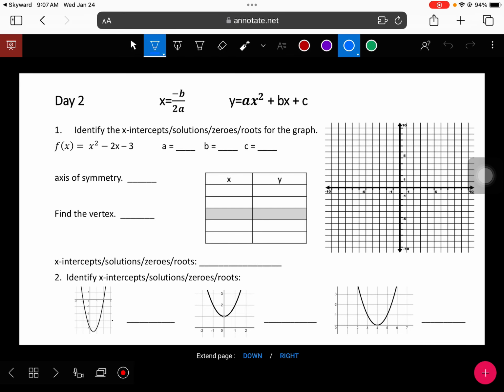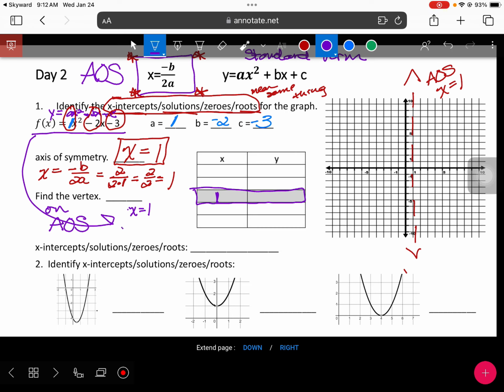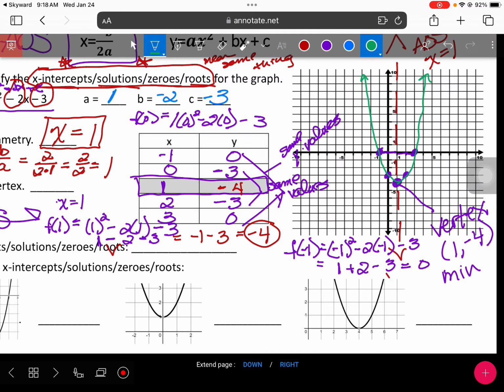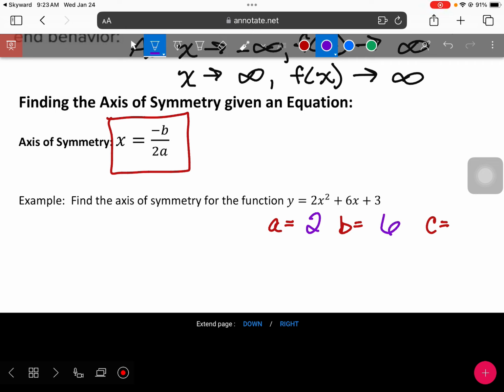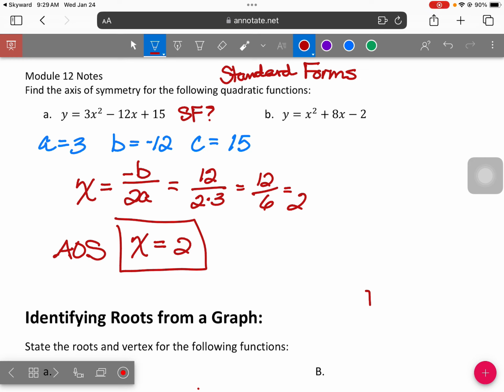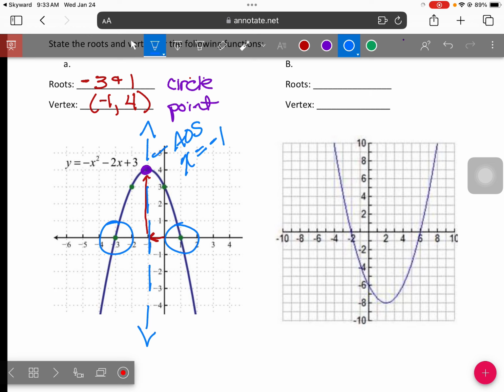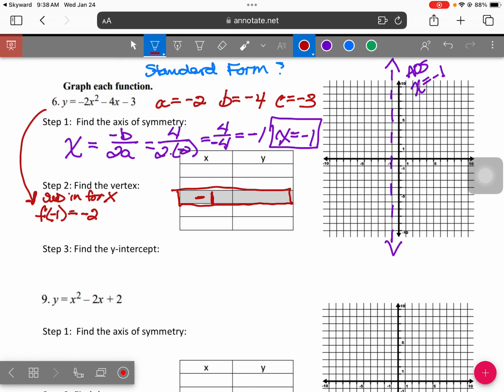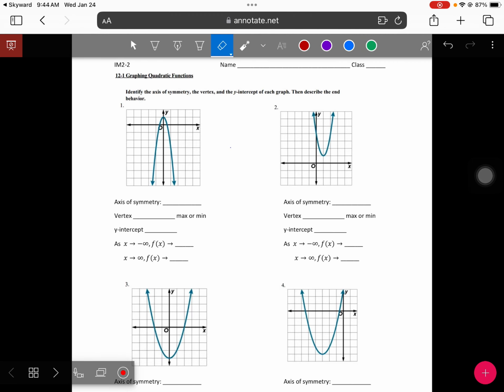12.1 Day 3Graphing Quadratics